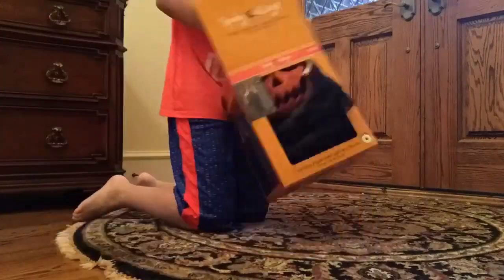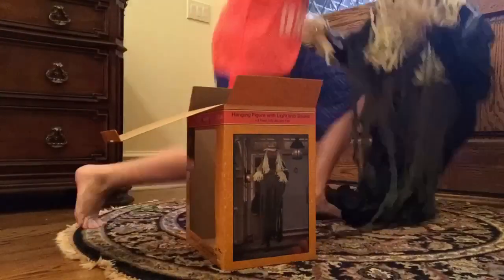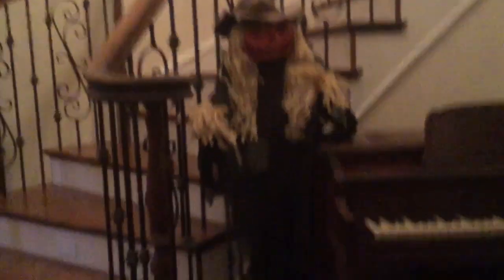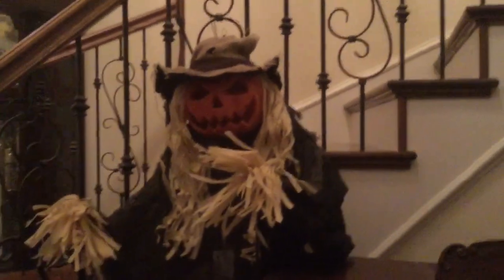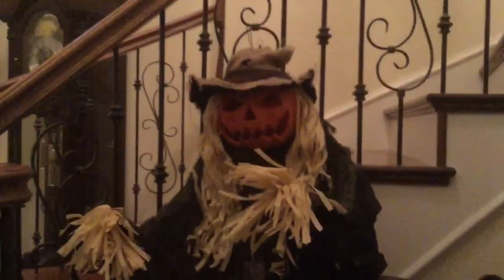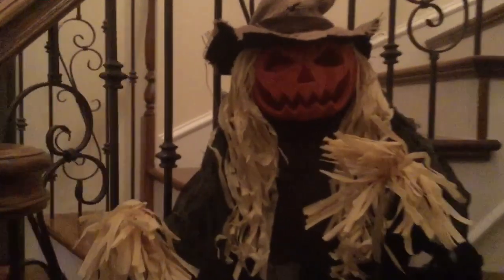Animated Hanging Scarecrow - Real Scary Reviews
who found the easter egg?